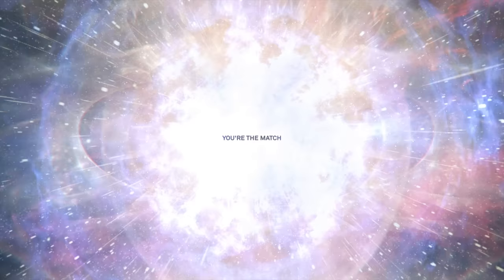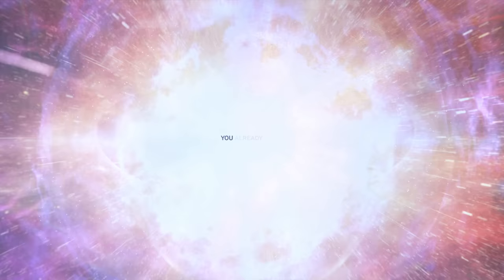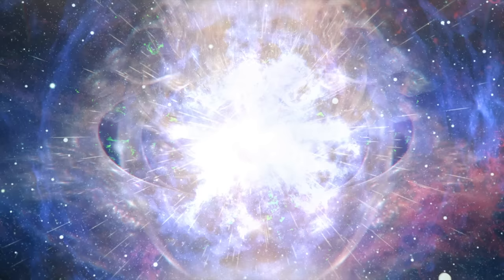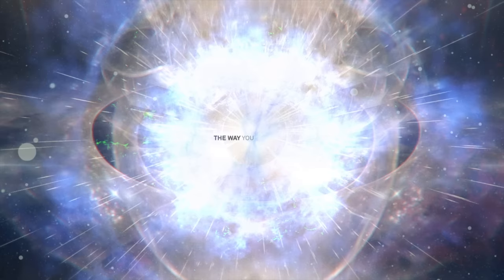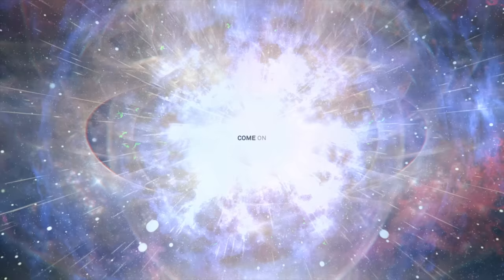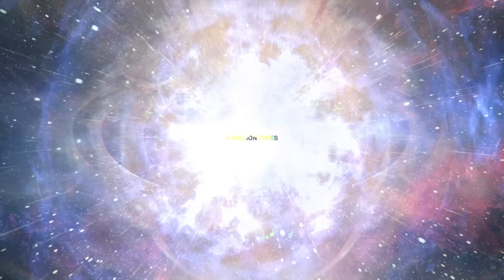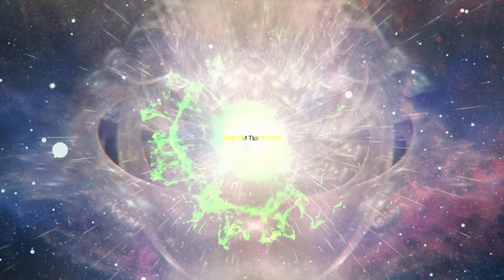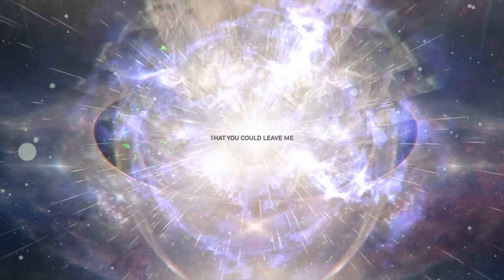Jackson Wang - Come Alive (Official Lyric Video)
“Come Alive” Official Lyric Video

MAGIC MAN OUT NOW 👇( physical album )
[US exclusive version + merch]

CREDITS:
ANIMATION AND DESIGN: GRANT LAU

LYRICS:
Ooh ooh ooh ooooh oooh ooooh
The walls are falling again
I hear you calling my name
I want you
You're the match and the flame
Oxygen to the brain (yeah)
I want you

You already know
The way you turn it on you're so electrical
Come on

I come alive
You start me up a million times
And I'm terrified
That you could leave me crying

Look I need you around
Got my head in the clouds
Come over
It's a quarter past two
I'm staying up for you
Just to hold ya

You already know
Come on